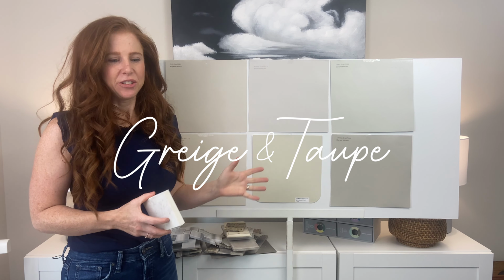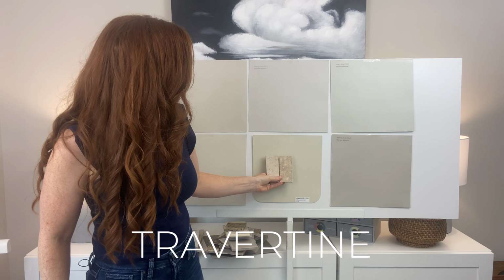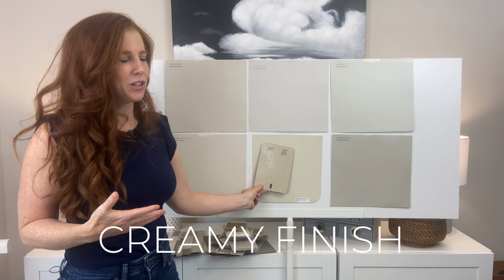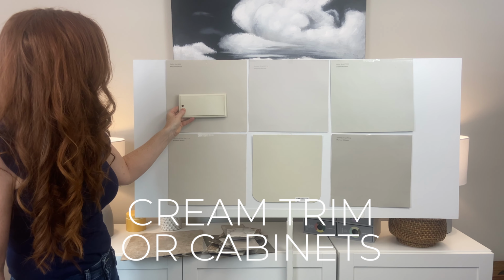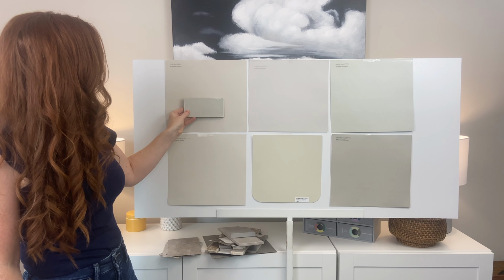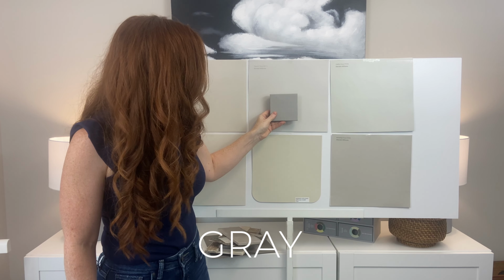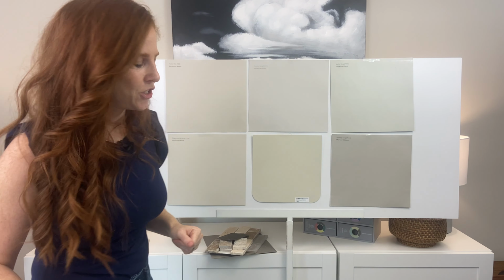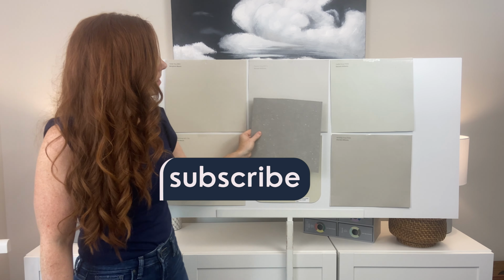Coordinate Greige & Taupe Paint Colors with Countertops, Tiles, Etc.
LEARN HOW TO coordinate the best greige and taupe paint colors with quartz countertops, marble, travertine tile, and more. Kylie M, North America's top paint color and home update expert, shares tips and ideas for kitchens, bathrooms, and more on her YouTube channel and blog!